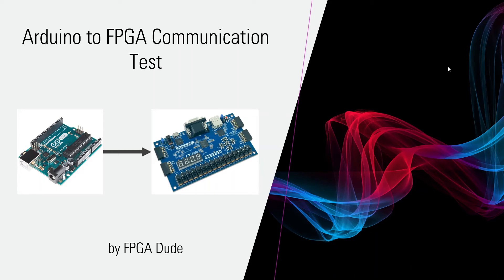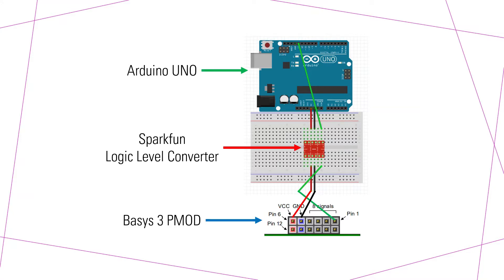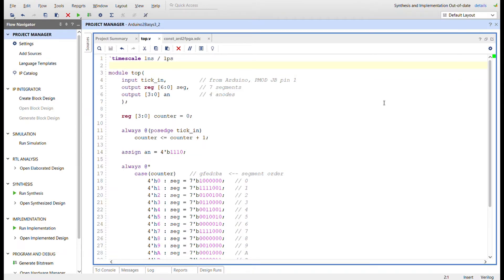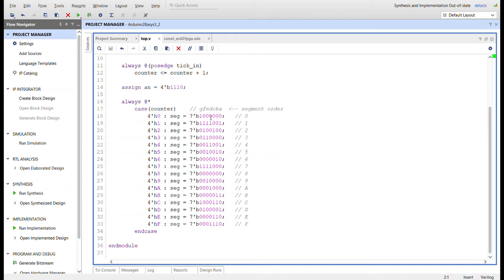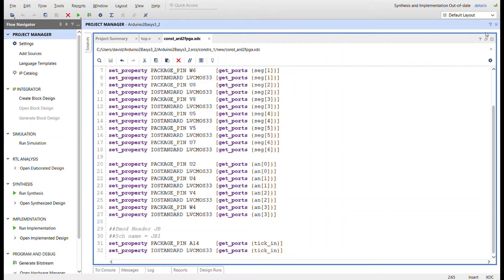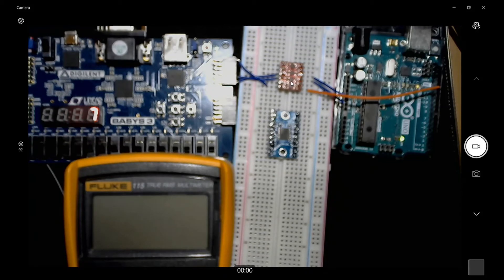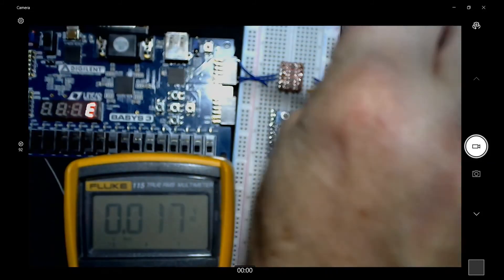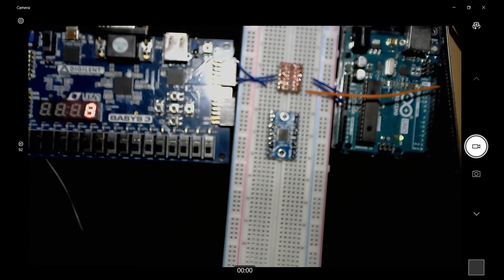Testing Arduino to FPGA Communication(Uno to Basys 3)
Using a logic level converter, the 5v logic from Arduino is converted to 3.3v logic for the Basys 3. A blink sketch on an Arduino Uno drives an input to a counter and seven segment display control circuit implemented on the Basys 3 FPGA.